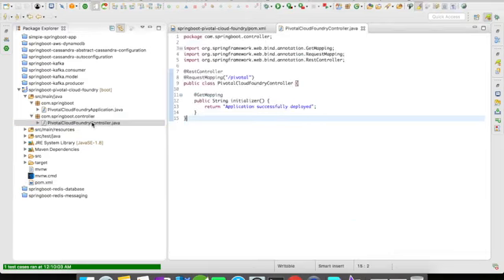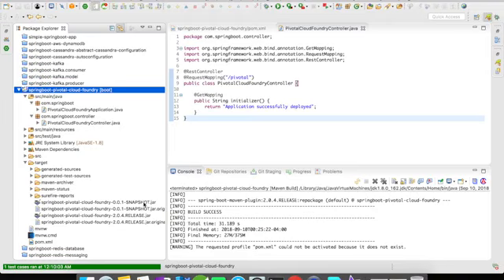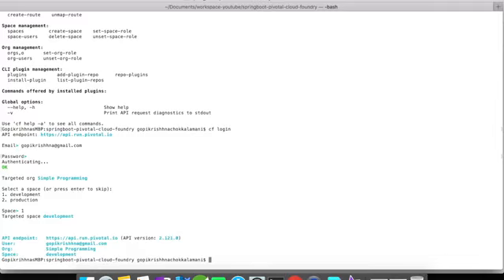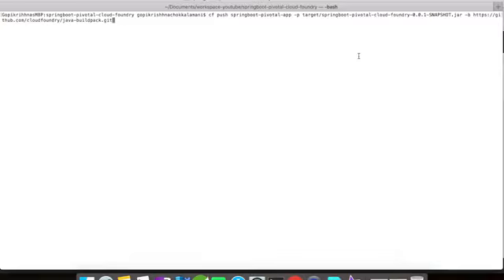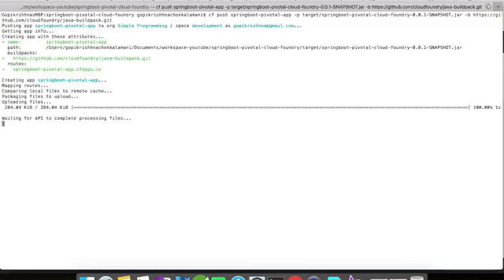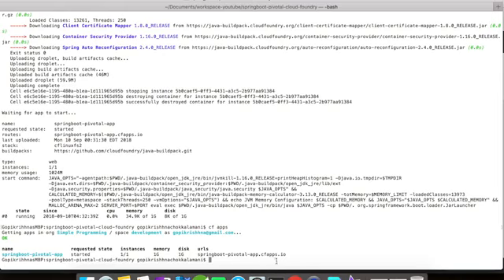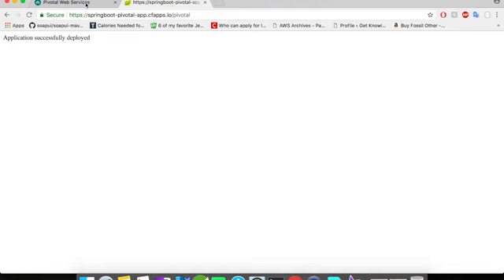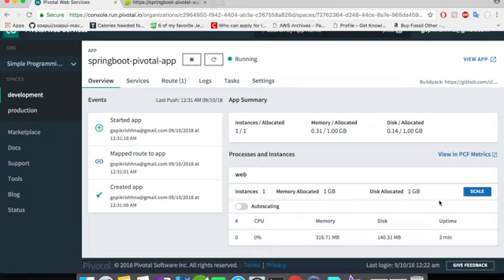Pivotal Cloud Foundry: Deploy our First Application